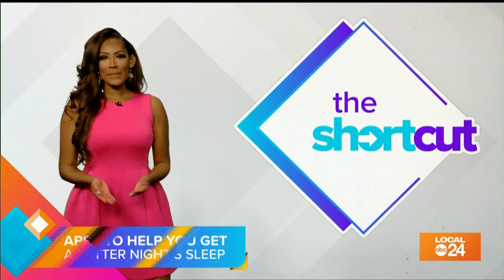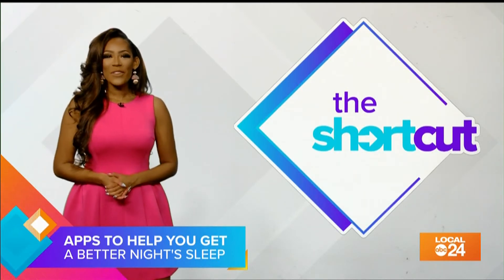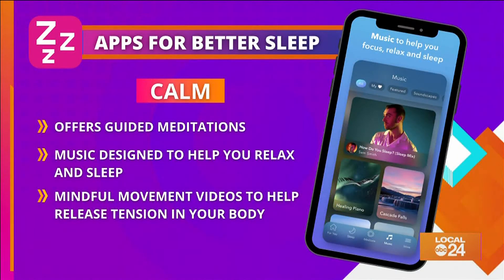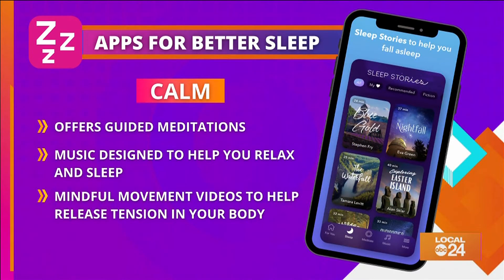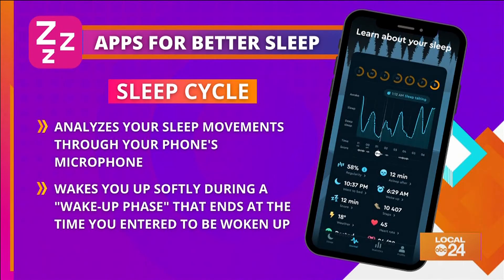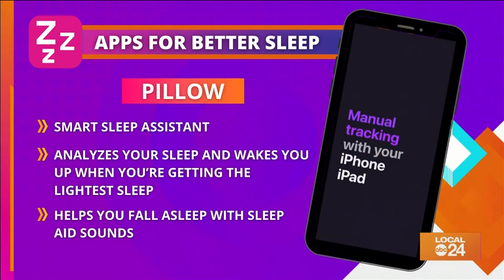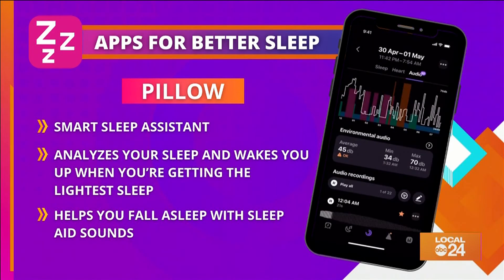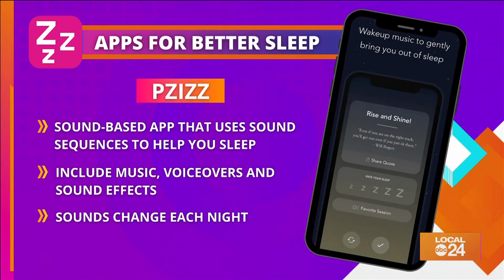Get a good night's sleep using these four apps!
From Calm to Pillow, check out these four apps guaranteed to help you get a good night's sleep! Featuring Sydney Neely right here on "The Shortcut"!